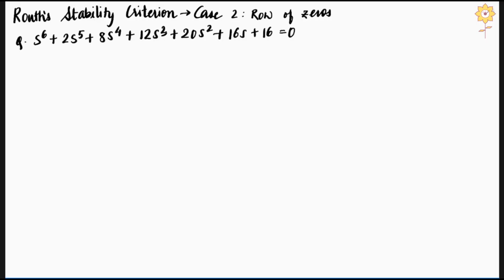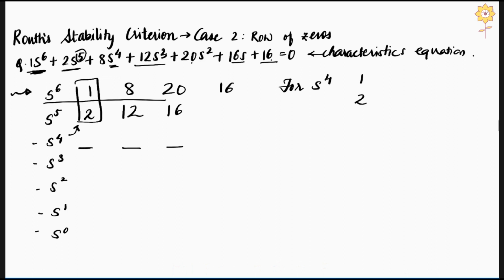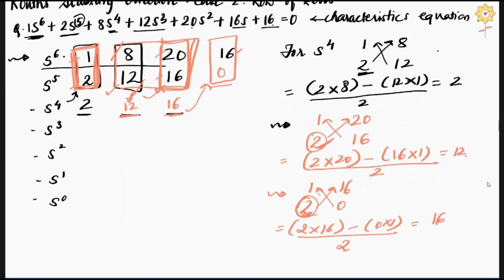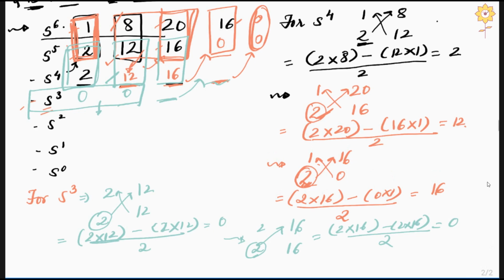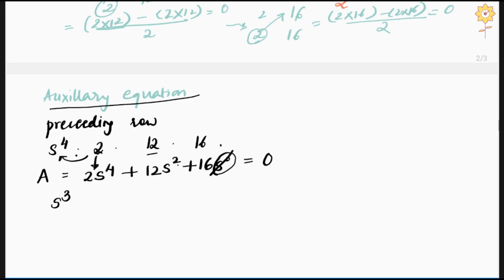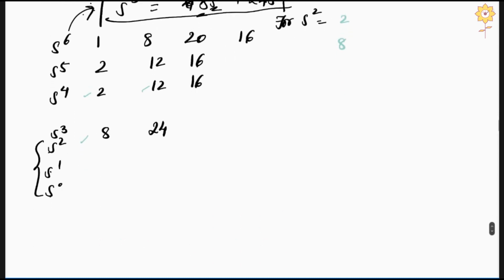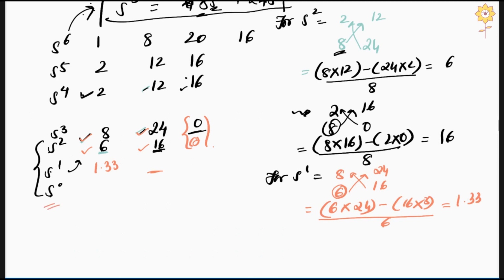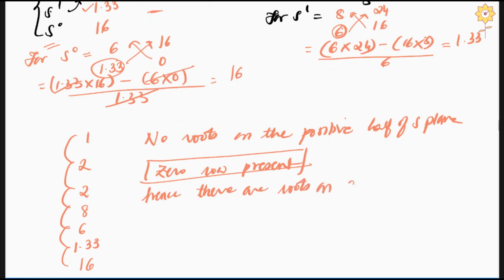Lecture 5 : Routh's Stability Criterion | Case 2 : Row of zeros | Control Systems | PCE | Florence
In this video we discuss about Routh's stability criterion's Case 2 : Row of Zeros, How we create the arbitrary equation and further calculate the values in Routh's Array.
How we find if the system is stable, unstable or marginally stable. There are 3 cases in Routh's stability criterion, One is discussed in the previous video, the last case  is further discussed in the upcoming video lecture.